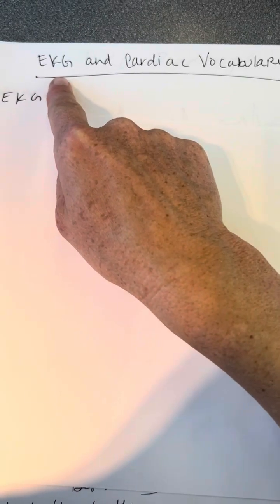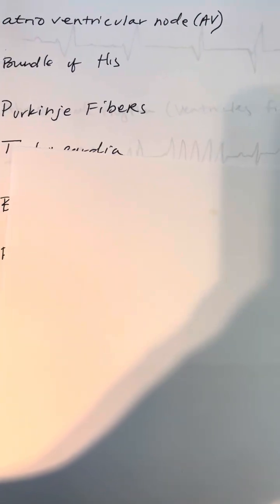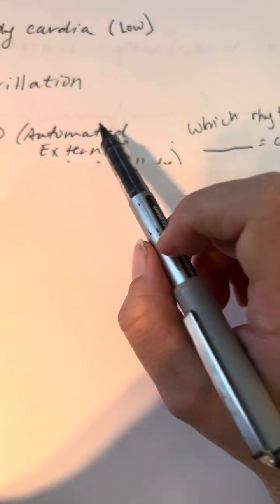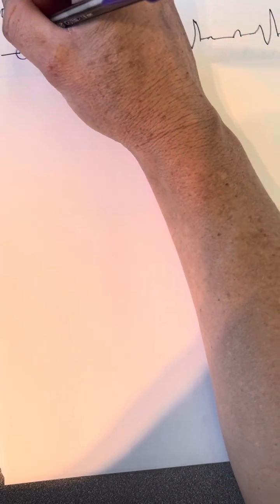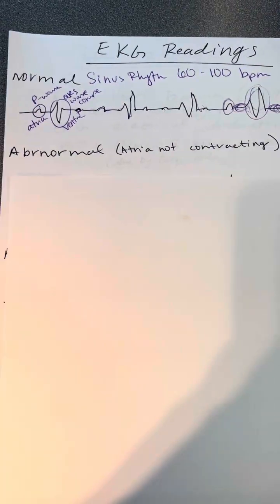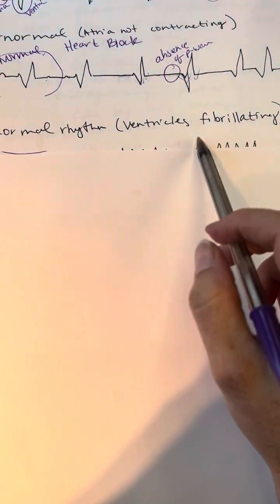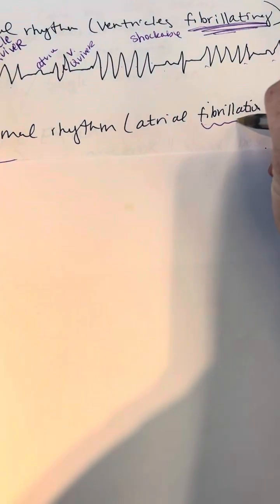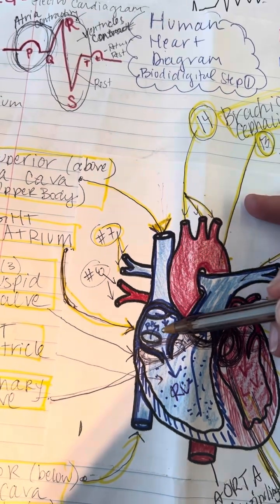EKG: normal versus abnormal rhythms